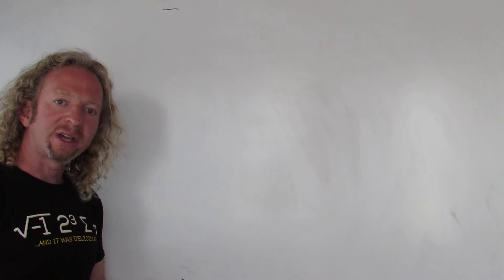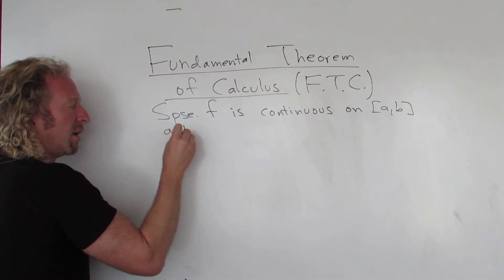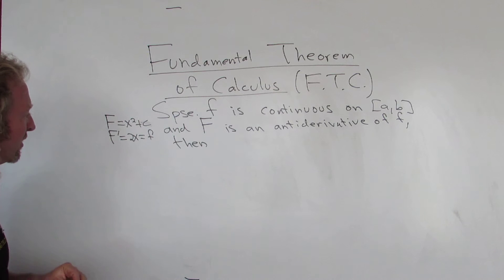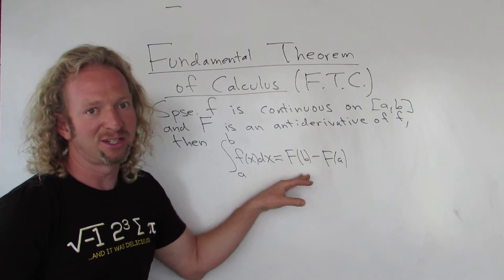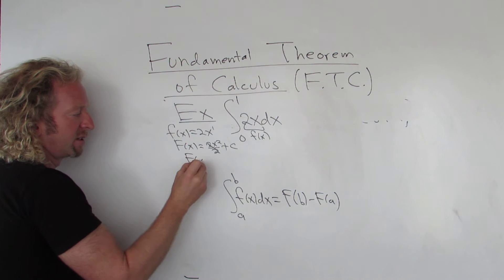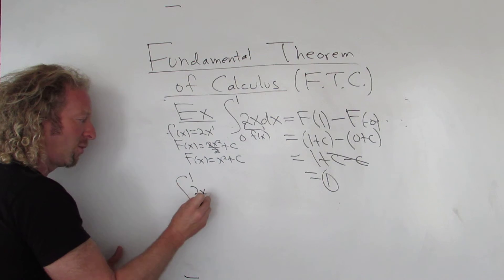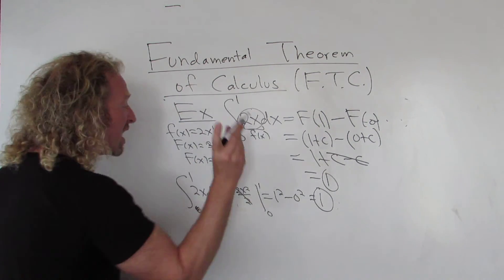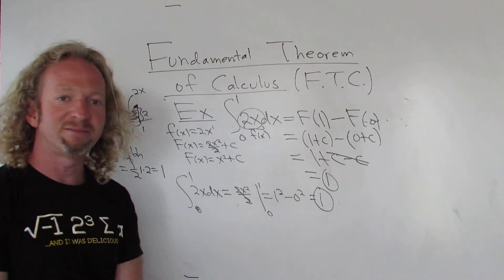The Fundamental Theorem of Calculus and How to Use it